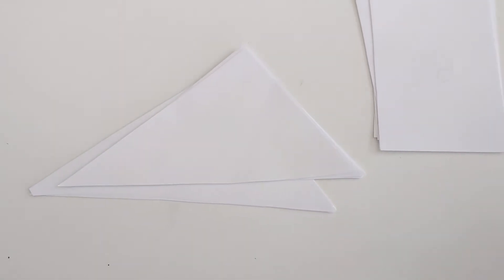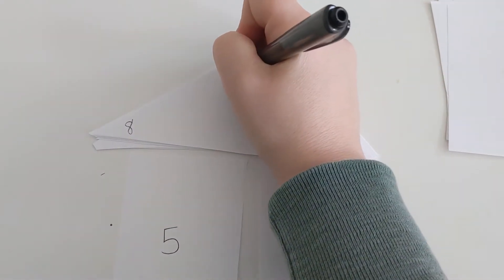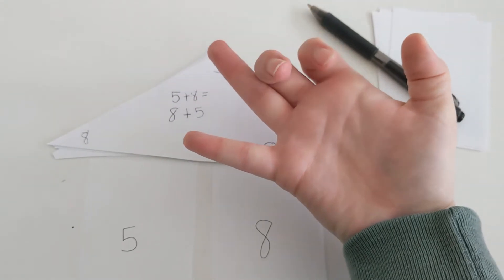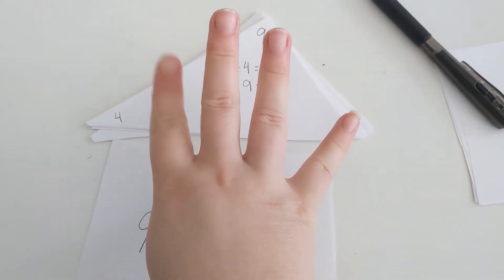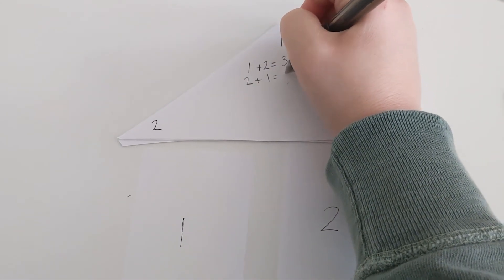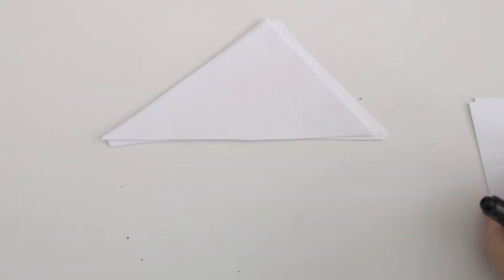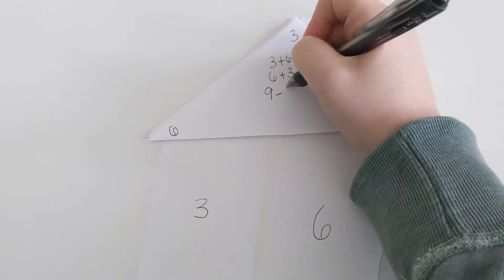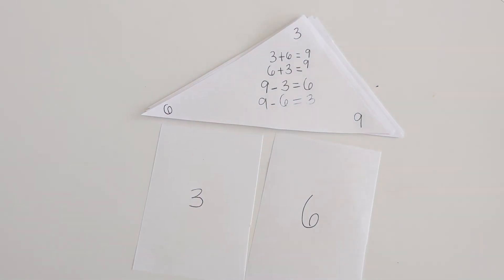Math Fact Triangles- addition and subtraction (for Kindergarten)